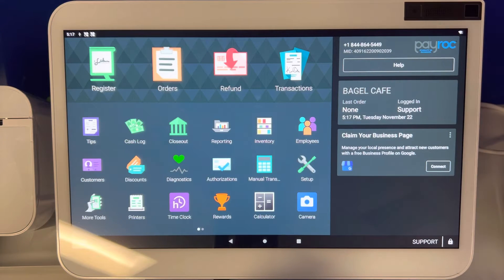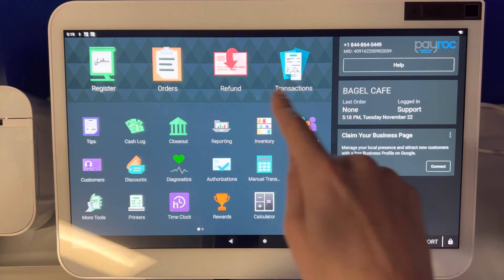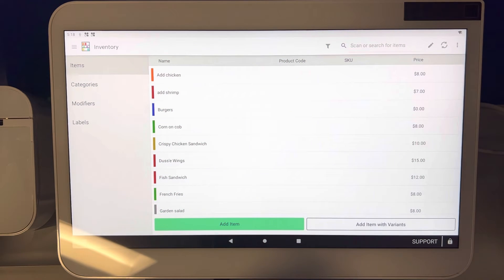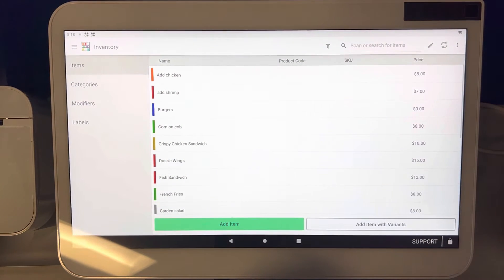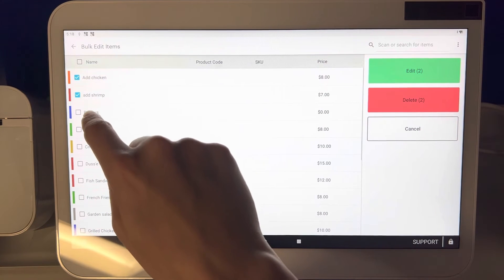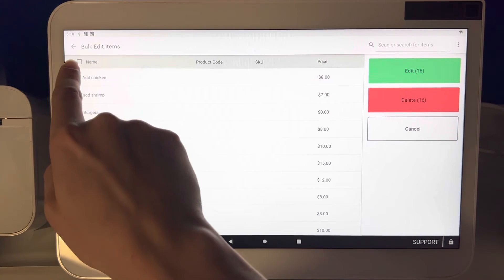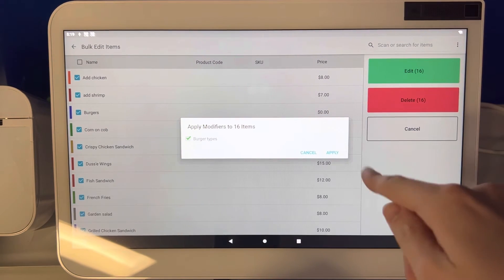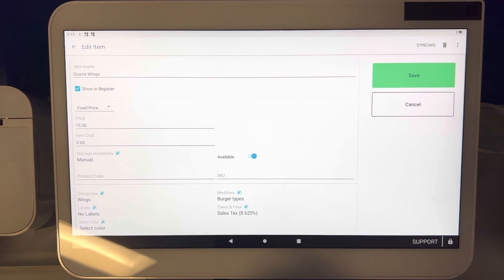Clover POS - How to attach multiple items to a modifier group quickly on the Clover POS ￼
In today’s video, we demonstrate how to attach a ton of items to a modifier group, all at once on the Clover duo. The same steps apply to the Clover solo, clover, mini, and Clover flex.